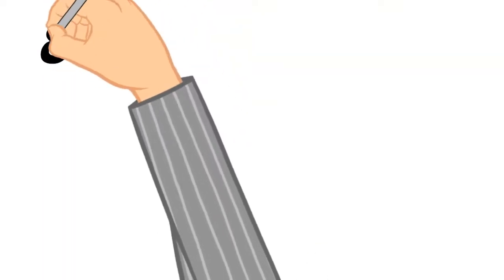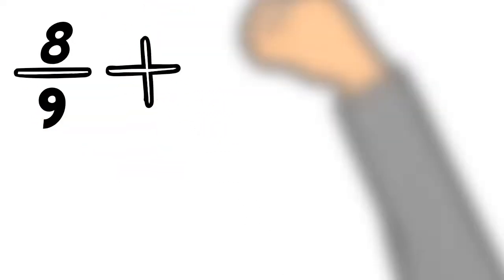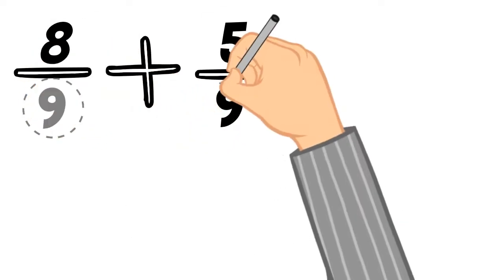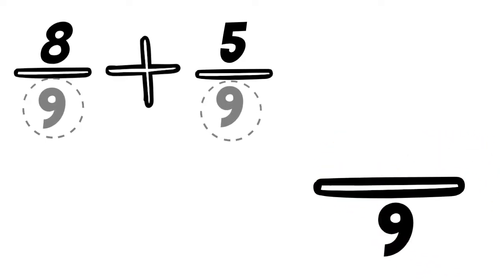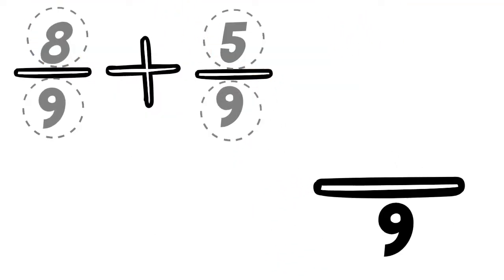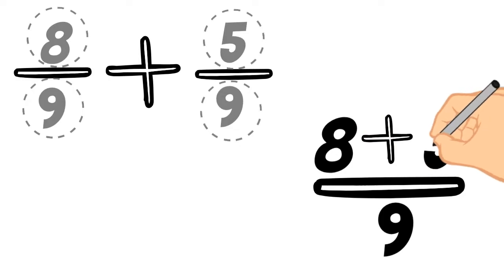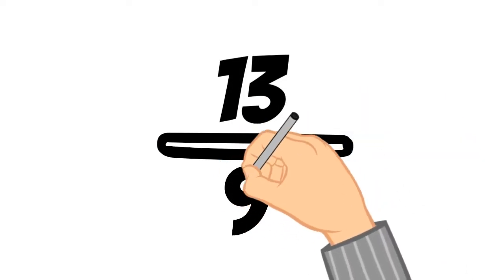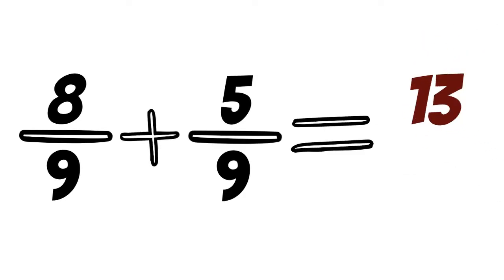Part 4 - Step by step way to lean fraction addition with like denominators - Grade 2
This video is all about "Easy way to learn "fraction addition with like denominators" for grade 2 students". After watching this video, kids will be able to do fraction addition easily.

Also, you may like these videos of my channel.

About Me and My Effort: Hi, I am Jalpa Kumari, an online Maths tutor at Fiverr and Upwork. I can't grow this channel without your support.
Thankyou